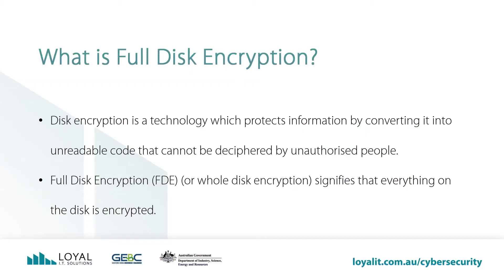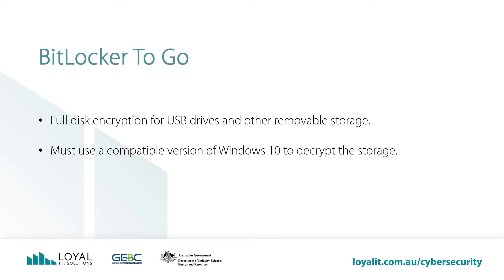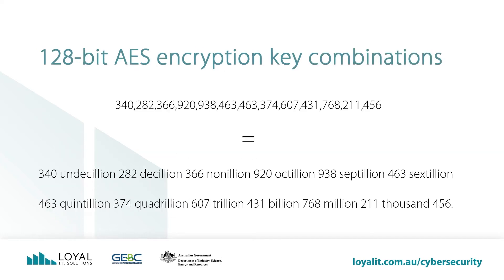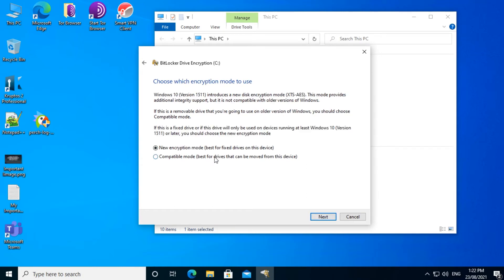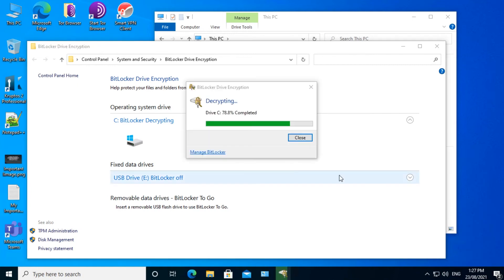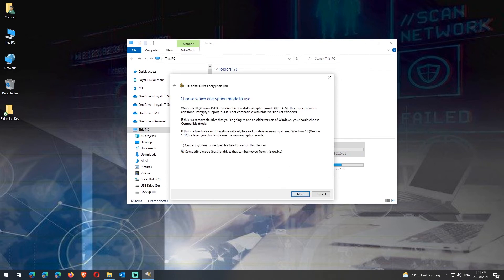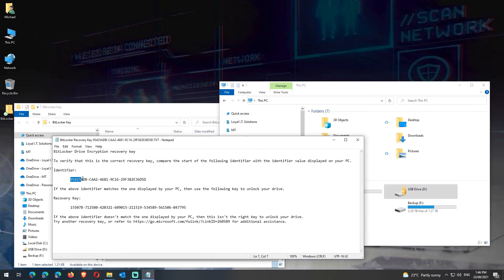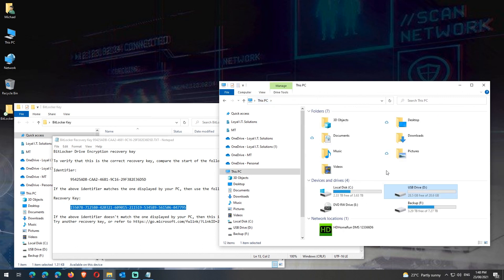HOW TO - Full Disk Encryption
This HOW TO video will show you how to protect your Windows devices using full disk encryption. If you have a laptop or tablet running Windows, it is important to ensure the contents is protected should the device be lost or stolen. This video will how you how easy it is to add this extra layer of protection to your devices by adding Bitlocker full disk encryption to your hard drives and USB drives.